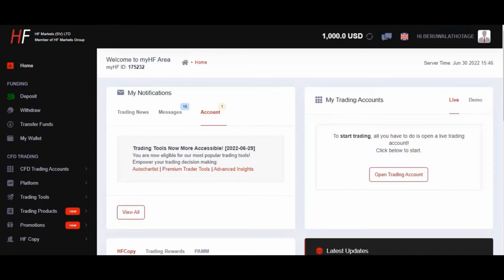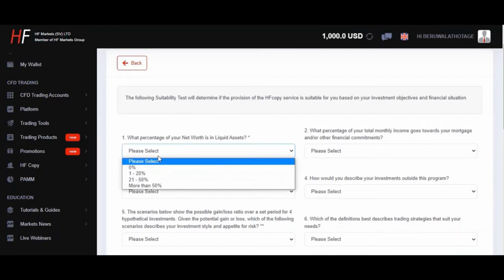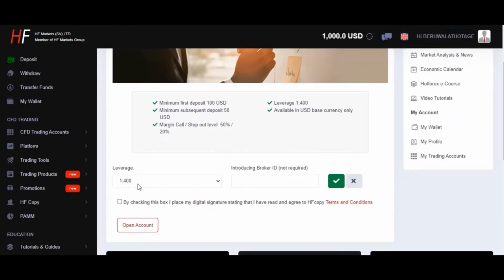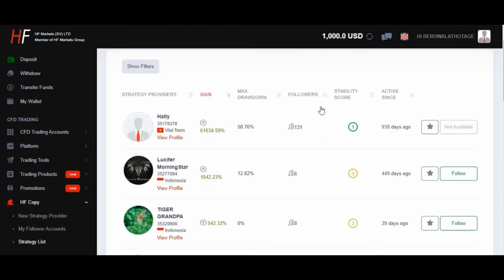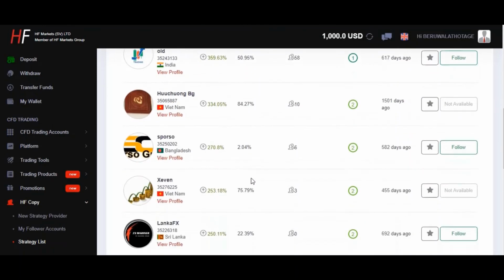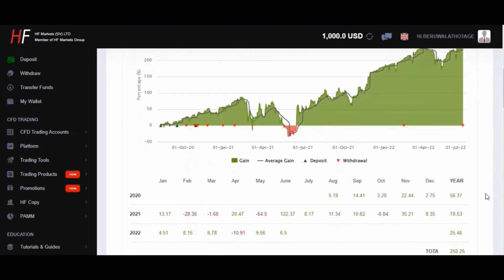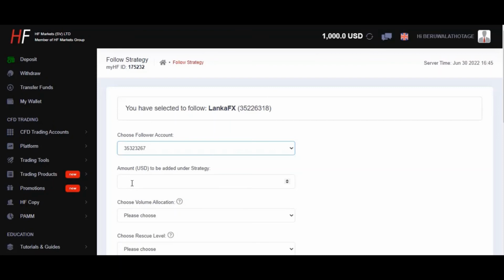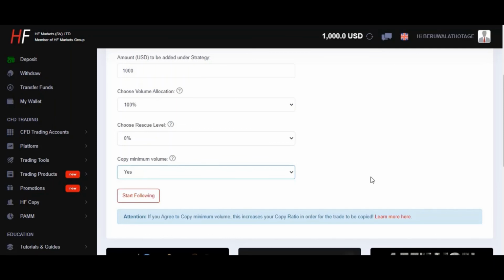Copy Trading # Hotforex Copy Trading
Hotforex is the best broker for copy trading. create an account with broker Hotforex

Databasemart provides you a better, faster & reliable VPS for forex trading at a competitive price.

Royal Q crypto Bot is an amazing trading tool that is run on Martingale Strategy. It works for both Bull & Bear markets without any hassle.
Invitation Code TM38P

Telegram Discussion group. Please join the group to get the support you require.

Earn interest with Nexo. You can get USD 10 welcome bonus if you just hold any supported crypto in NEXO for one month. Click the link below to create an account & verify your account.

Cryptocurrency Hardware Wallets

1. Buy a genuine D'CENT biometric hardware wallet.Below link is specially made for FxMariner subscribers with USD 130 discount.

3. Safepal S1 hardware wallet is one of the best, most secured offline crypto wallets.

Always buy a Safepal wallet from the official website. Beware of fake devices.

4. Buy ledger Nano hardware wallets

5. Buy Opolo hardware wallet

6. Buy Trezor products

7. Be aware of fake devices. Buy a genuine BITBOX2 hardware wallet from the manufacturer.

8. Buy a genuine Grid+ wallet

9. Buy a genuine SecuX wallet

Cryptocurrency Exchanges

1. Create Binance account

2.Pionex is an exchange designed for the trading bot. Great liquidity which aggregates from multiple other exchanges, 5 trading bots built-in, and very low trading fee - 0.05%. Join me today 👉

Invitation Code     nrzu

How to Create a HotForex Copy Trading Account. Create a Follower account and start copying trades of a skilled trader.

1. Click below to create a new Hotforex Account

2. Click below to create a new ICmarkets Account

 3. Trade with XM broker

4.Click below to create an Account with broker Tickmill
IB No 87565753

1. 3 Commas Cryptocurrency Trading Bots

Click the link below to create a 3 Commas account & get a discount for the subscription.

2.Quadency Crypto BOT- Click the below link to get PRO Account absolutely free for 3 months.

3. Royal Q Bot trading.
Code TV9CS

Fill this google form to join our ROYAL Q team